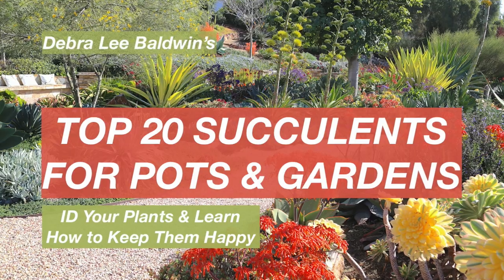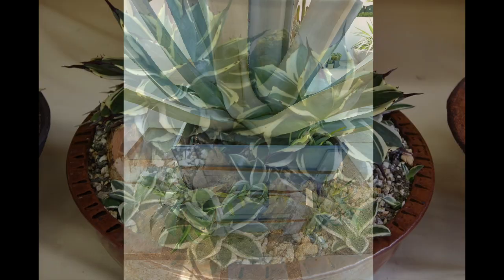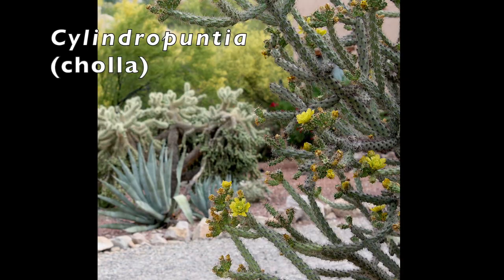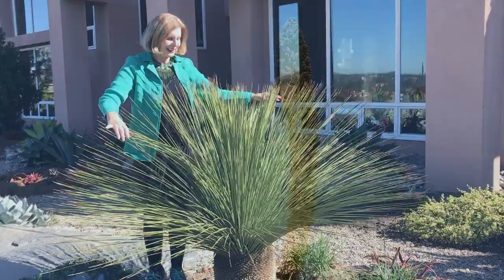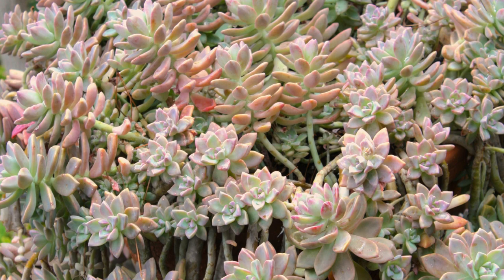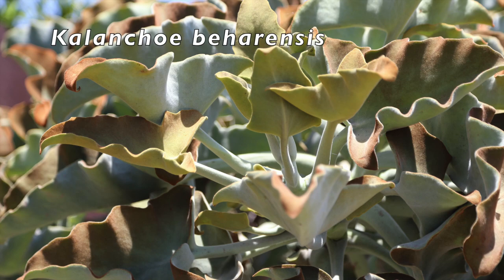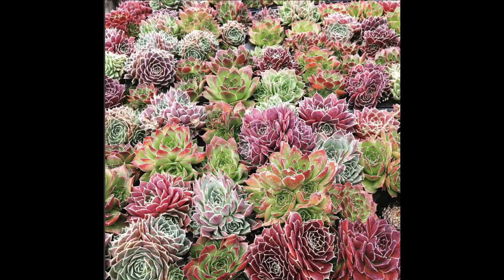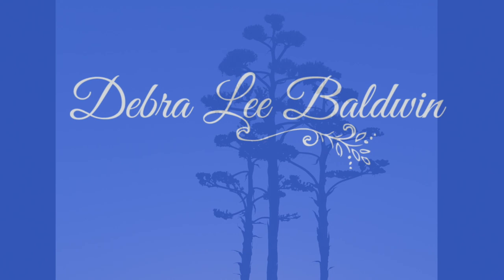Top 20 Succulent Types at a Glance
To make things easy to remember and provide a useful overview, this video takes you on a tour of 20 varieties all succulent lovers ought to know at a glance.

-- Aeonium page on my site, my Aeonium playlist on YouTube
-- Agave page on my site, my Agave video on YouTube
-- Aloe page on my site, my Aloe playlist on YouTube
-- Beaucarnea -- On my site: Succulents for Easy-Care Landscapes
-- Cacti page on my site, my Cactus playlist on YouTube
-- Cotyledon -- In my book, Designing with Succulents, pp 201-203
-- Crassula page on my site, Debra Defends Jade Plant on YouTube
-- Dasylirion, No-Water Succulents on my site
-- Dudleya page on my site
-- Echeveria page on my site, my Echeveria playlist on YouTube
-- Euphorbia page on my site, Landscape Euphorbias on YouTube
-- Haworthia DIY on my site, also on YouTube
-- Ice Plant page on my site, my Ice Plant video on YouTube
-- Kalanchoe page on my site, my Kalanchoe video on YouTube
-- Portulacaria afra page on my site, Portulacaria afra video
-- Sansevieria -- Shade Succulents page, Sansevieria YT Arrangement
-- Sedum on my site, Sedum video on YouTube
-- Sempervivum on my site, Sempervivum arrangement on YouTube
-- Senecio page on my site, Senecio prune-and-replanting on YouTube
-- Yuccas, No-Water Succulents page on my site

ABOUT DEBRA
Award-winning garden photojournalist and bestselling author Debra Lee Baldwin shares her expertise about “plants that drink responsibly” in print, photos, videos and her “Celebrating the Joy of Succulents” newsletter. Debra is based in Southern California, home to more succulent specialty nurseries and growers than anywhere else in the world.